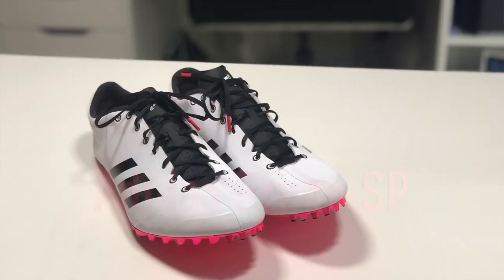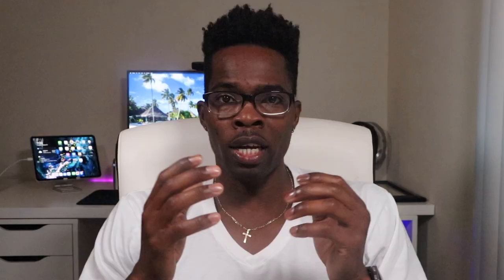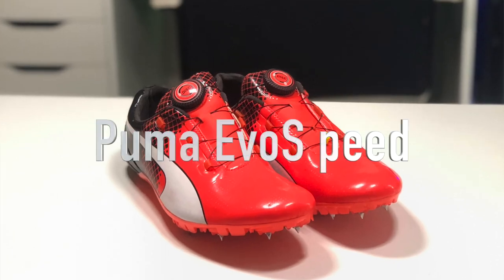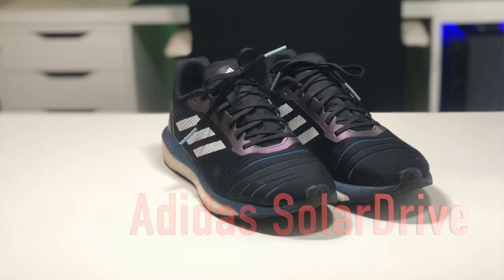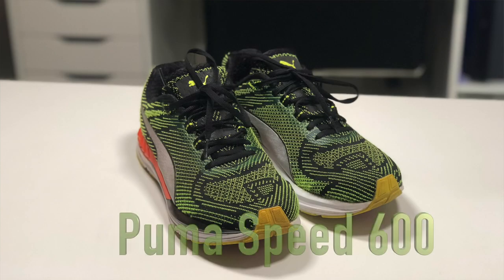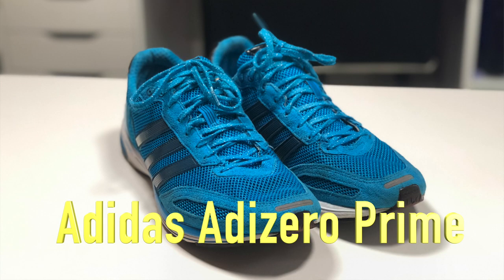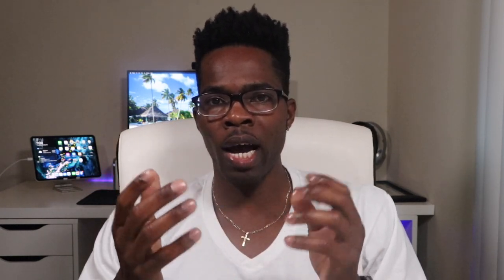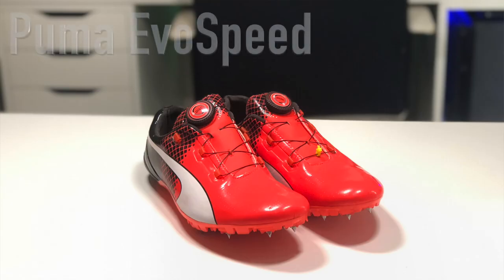The Importance of Track and Field Footwear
This video will inform you about the different types of Track and Field Footwear, their purpose and the best ones that are available on the market today.

Stretch Rope
Kinesiology Tape
Adidas Prime SP Spikes
Adidas Flats
UBOWAY Electric Vibrating Foam Roller
Massage roller
Compression Tights
Rain Jacket
Solo Beats

Equipment:
iPhone 11 Pro MAX
AUKEY Cordless Lamp
Mac mini
Satashi Hub
Razer Core X
Sapphire Radeon RX 580
Stream Deck MIni
Tomtoc Ipad Case
Apple Pencil
Apple Pencil alternative
Flash Drive
Anker Portable charger
DJI OSMO 2
Canon SL2
Movo VXR100
Pro Video Tripod Fluid Head
Canon EF-S 18-135mm f/3.5-5.6 IS Standard Zoom Lens
SR SUN ROOM Tripod DSLR SLR Tripod, 66" Camera Tripod